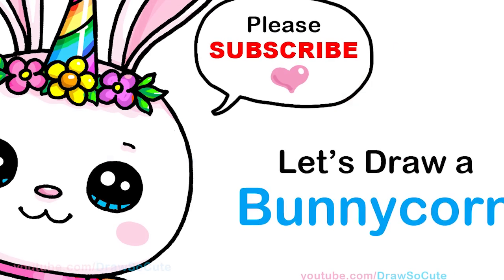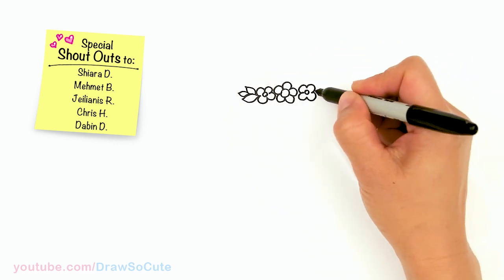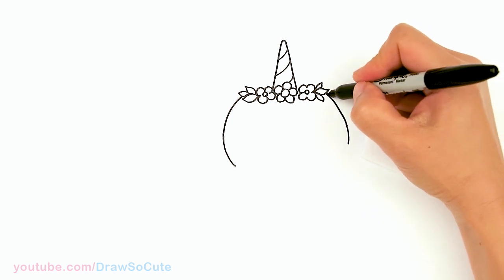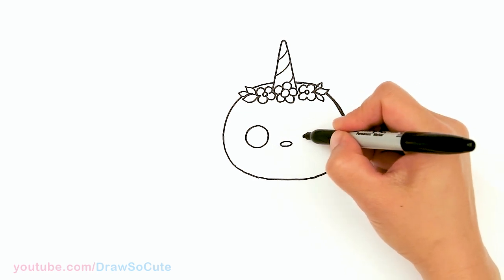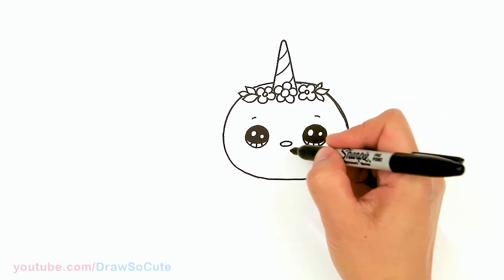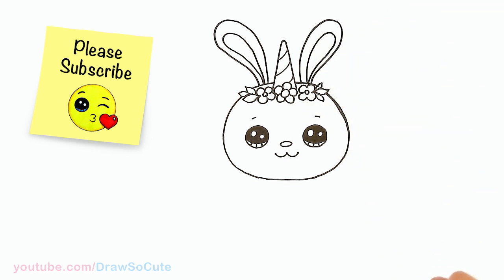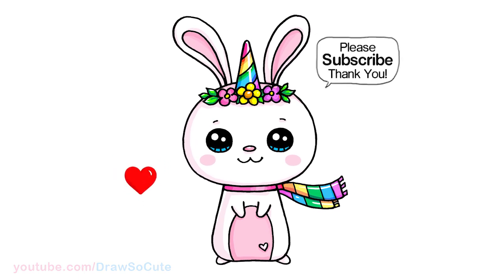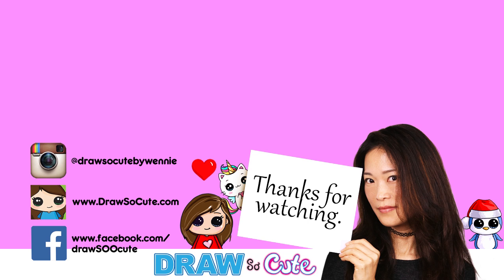How to Draw a Bunny Unicorn 🐰🦄 Bunnycorn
Love Bunnies and Unicorns?! Learn How to Draw a cute, cartoon Bunnycorn with a crown of flowers and a rainbow scarf. Easy, step by step drawing lesson tutorial. Kawaii Bunny Unicorn.